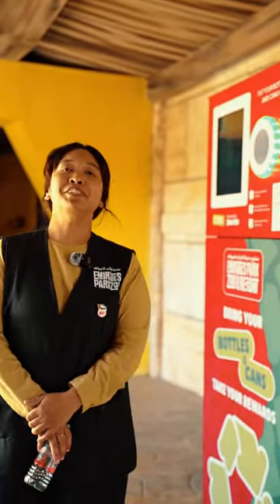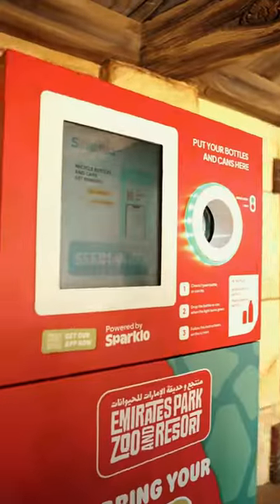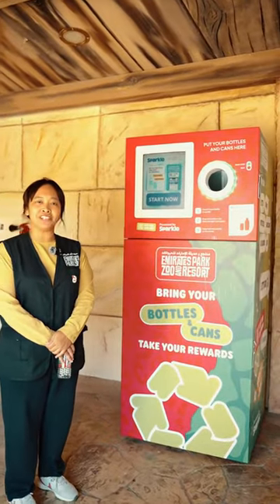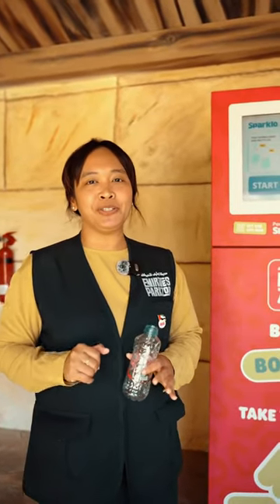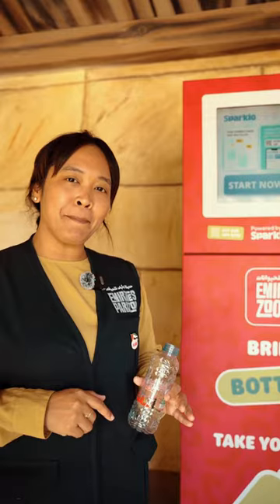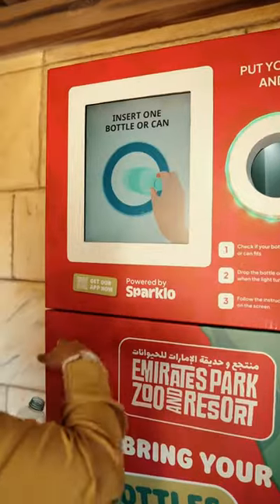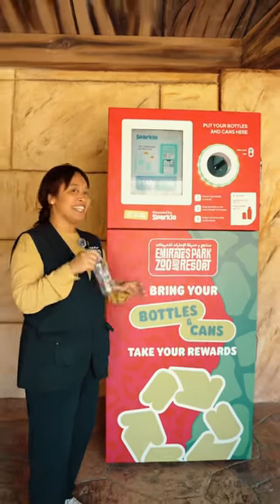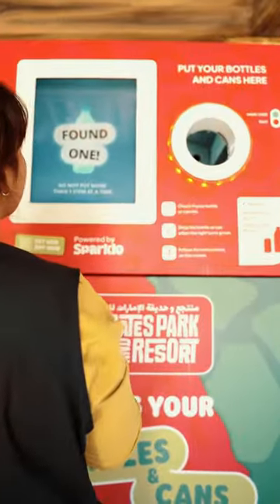🌟 Meet Sparklo, the sustainability hero at EmiratesParkZooandResort!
Introducing Sparklomat, our sustainability hero at EmiratesParkZooandResort! In just two weeks, we've recycled 13,000+ bottles, saving over 2000 kg of carbon emissions. Join us in combating plastic pollution—be part of the solution for a safer, greener world.

نقدم لكم سباركلومات، بطل الاستدامة لدينا في حديقة_الإمارات_للحيوانات خلال أسبوعين فقط، قمنا بإعادة تدوير أكثر من 13,000 زجاجة، مما أسهم في توفير أكثر من 2000 كيلوغرام من انبعاثات الكربون. انضم إلينا في مكافحة التلوث البلاستيكي - لعالم أكثر أمانًا وخضرة. 🌿♻️